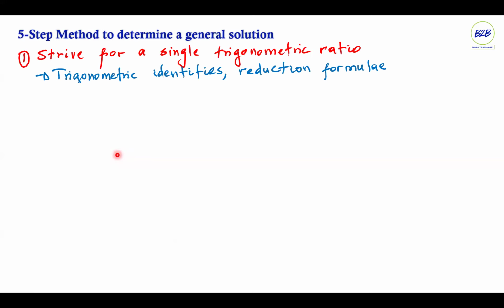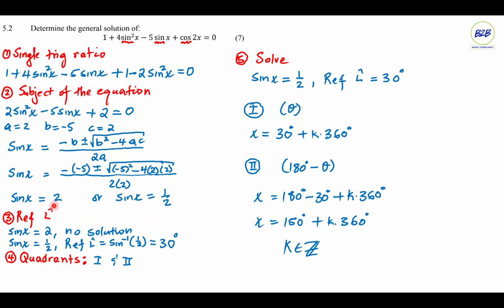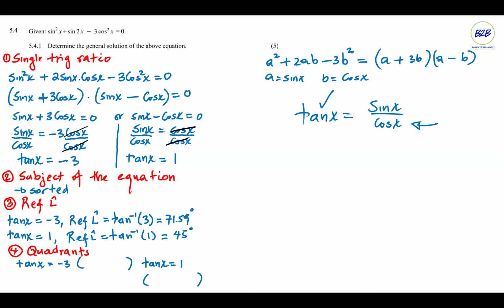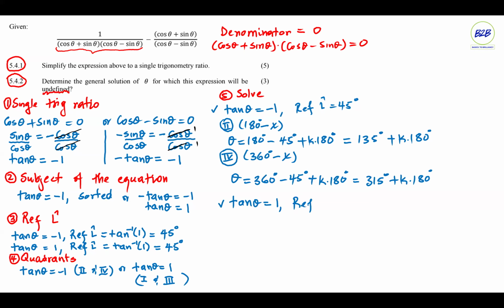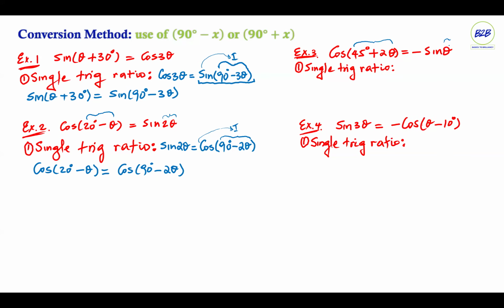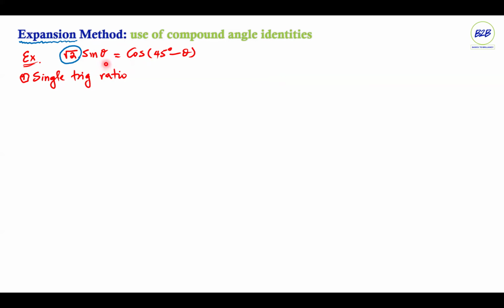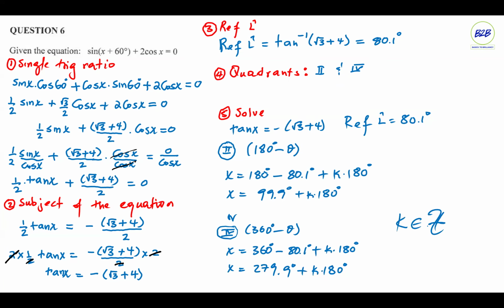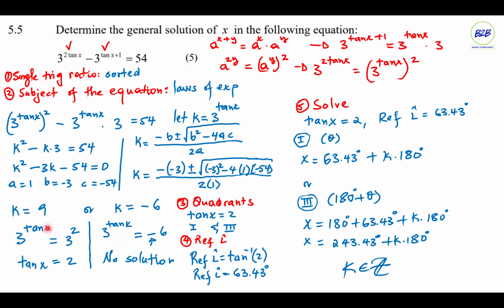S2E5 - General Solution (Grade 12 Trigonometry)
Tune-in and enjoy!

Our Services Include:
1. One-on-One Tuition
2. Mini-Group Tuition
3. School Intervention Programme